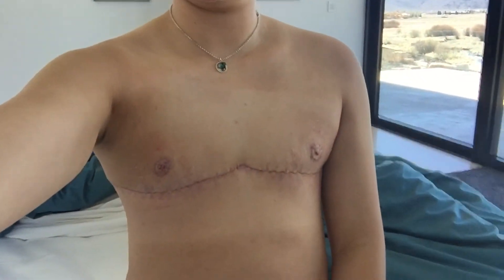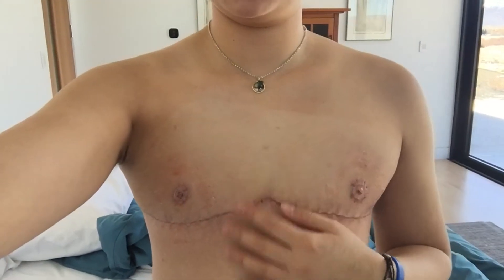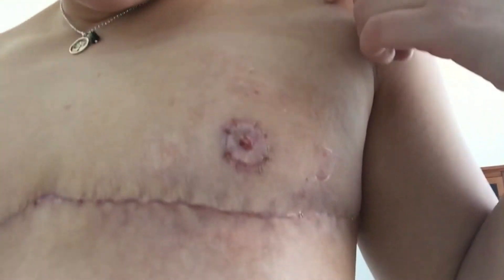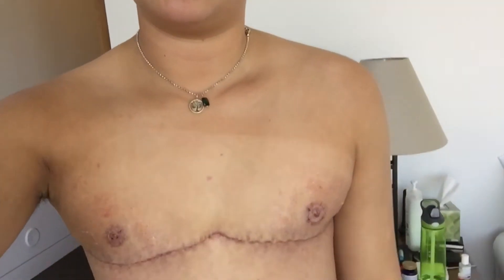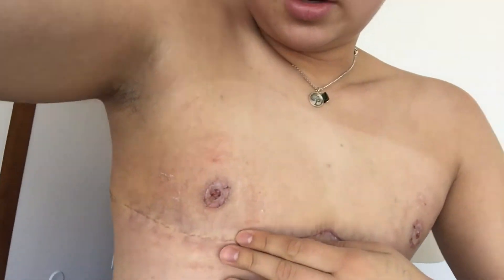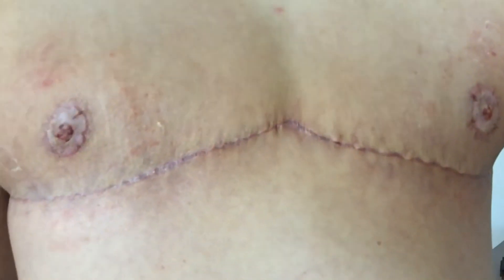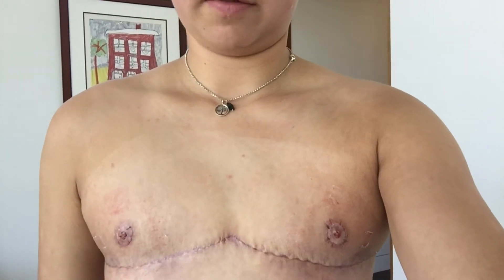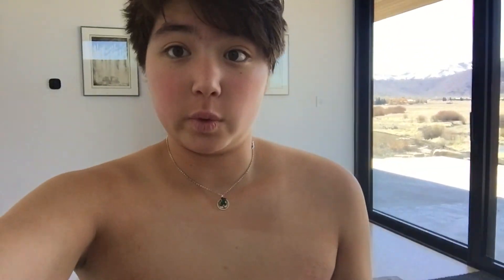FTM Top Surgery: 3 weeks post op!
I had surgery with Dr. Garramone on March 10th, 2015.